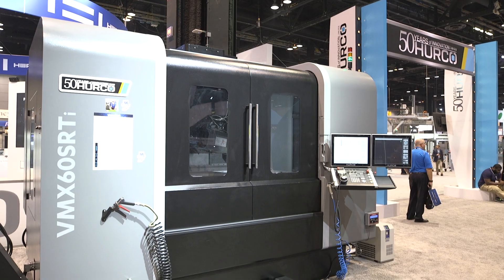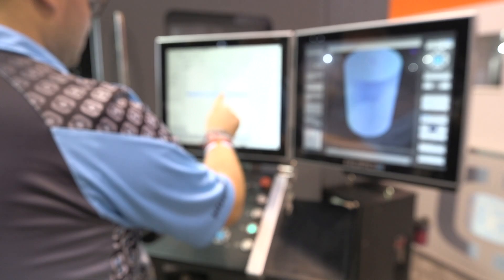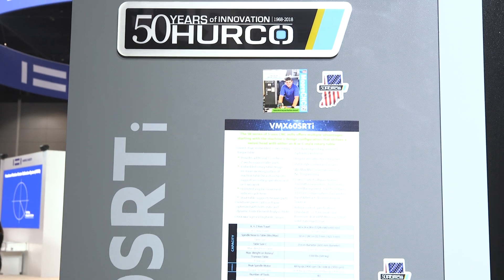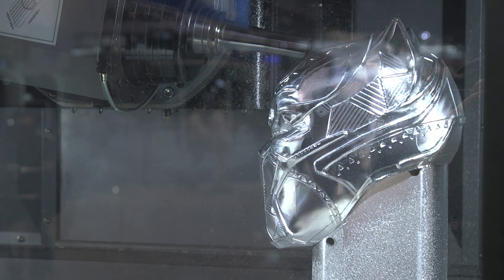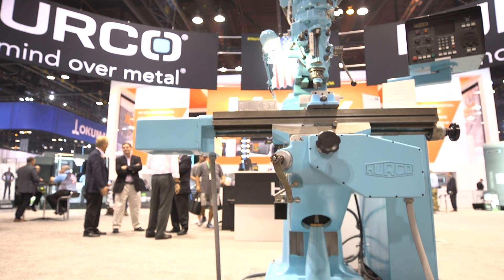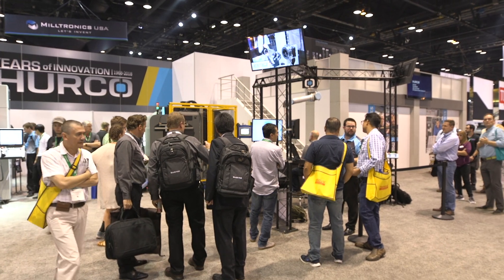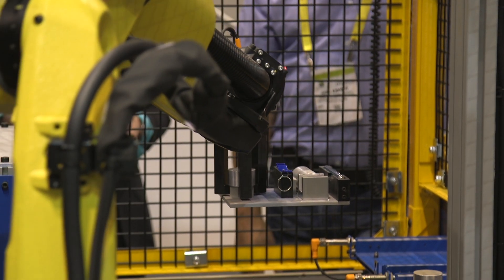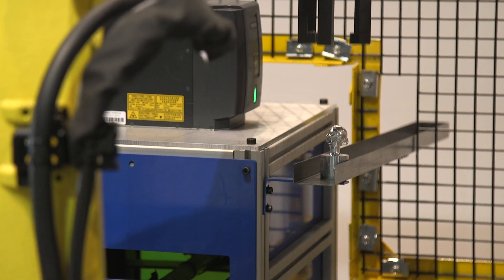HURCO | 50 Years of Innovation — IMTS 2018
A new 5-axis machine, automation quadrant, 3D scans of head and CNC'd head in aluminum. All this and much more on display as HURCO celebrates 50 years of innovation.